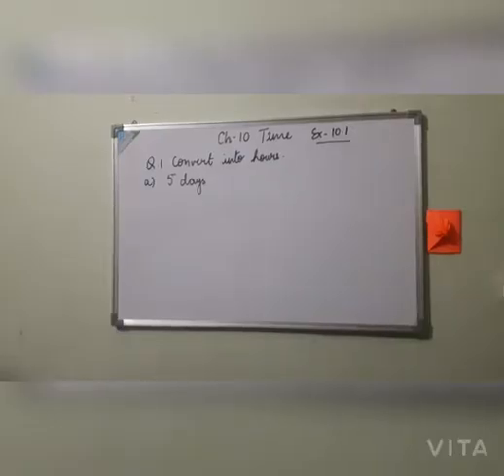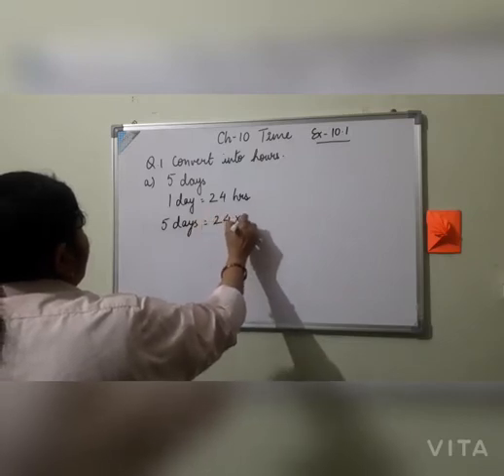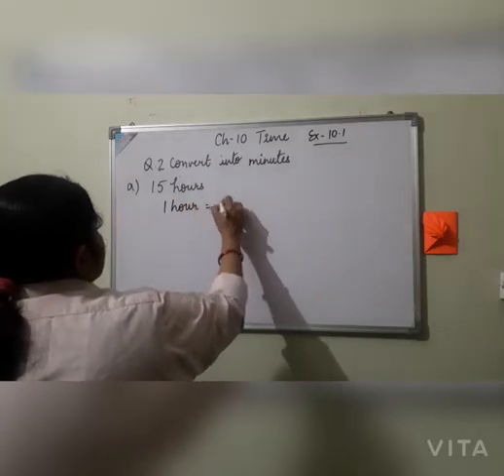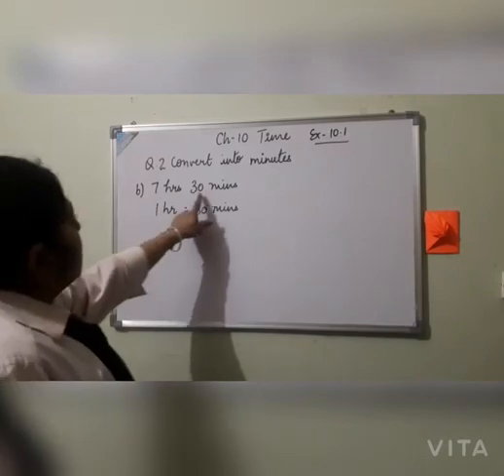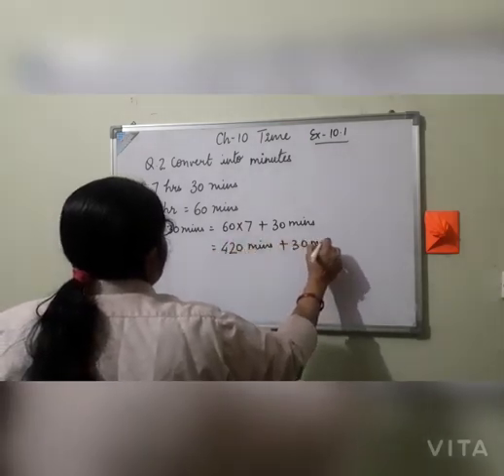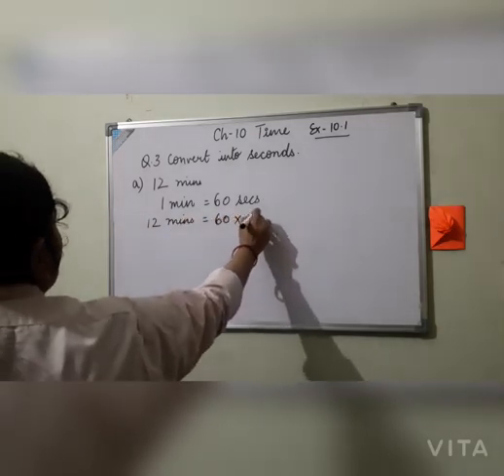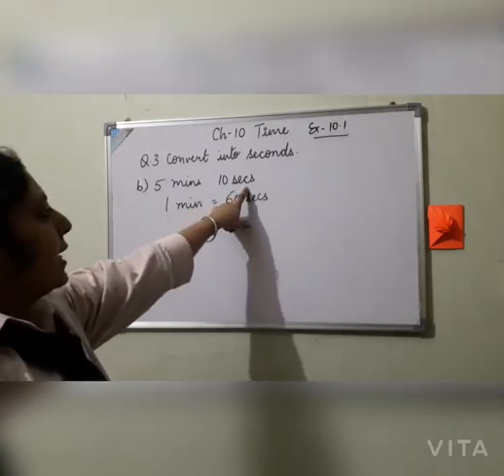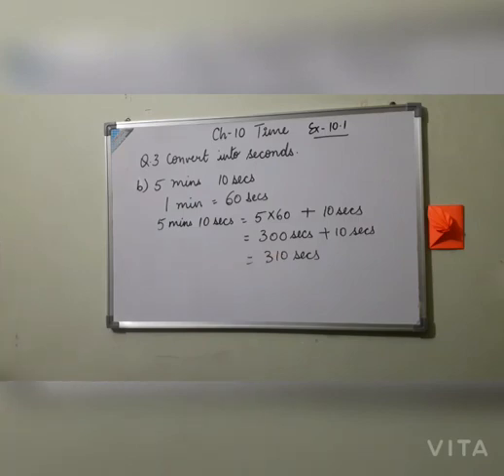Maths - Ch-Time Ex-10.1 Topic: Convert into hours, minutes and seconds